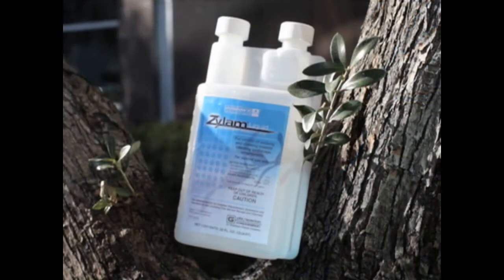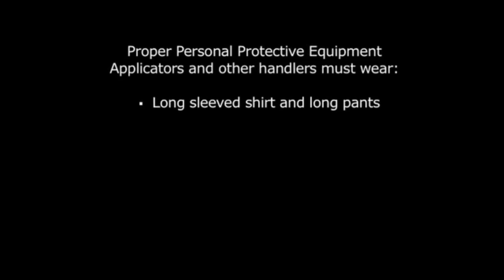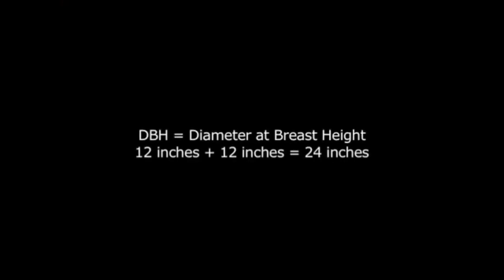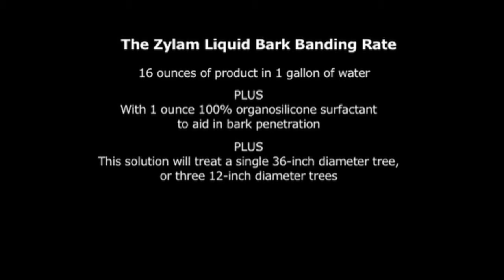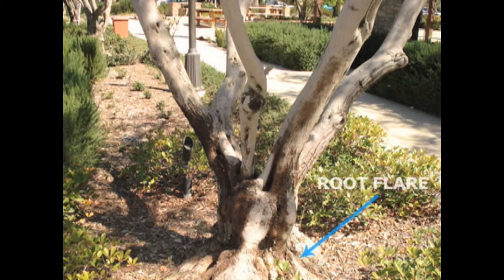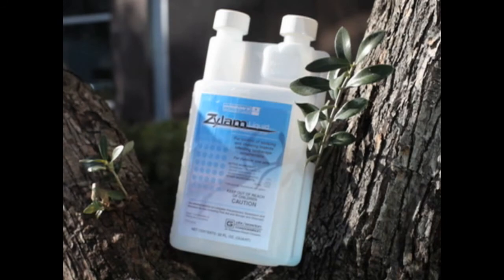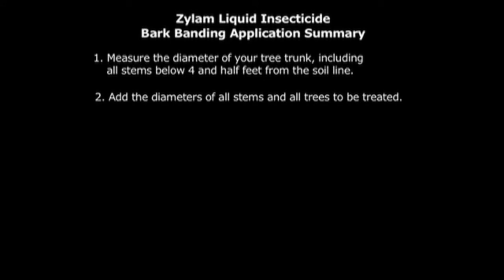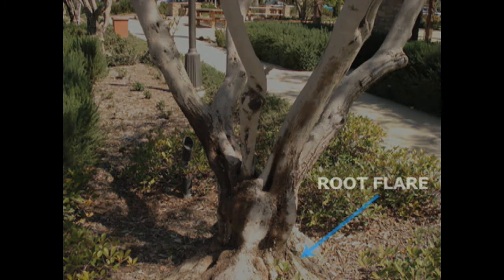Zylam Liquid Bark Banding Video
Zylam® Liquid Systemic Insecticide controls many of
the damaging insects on trees and shrubs.